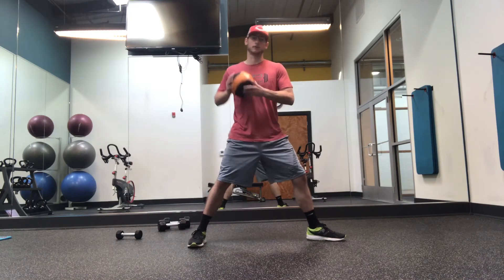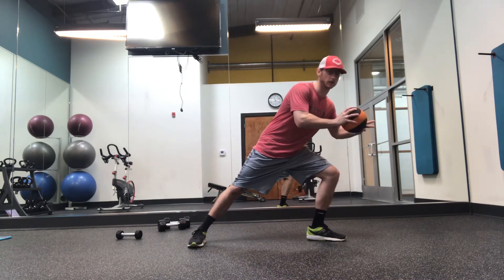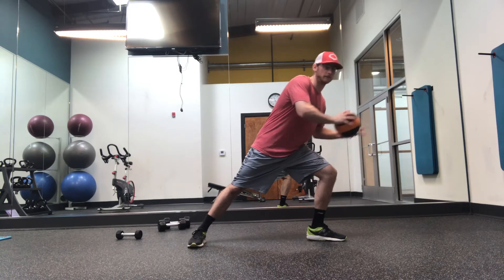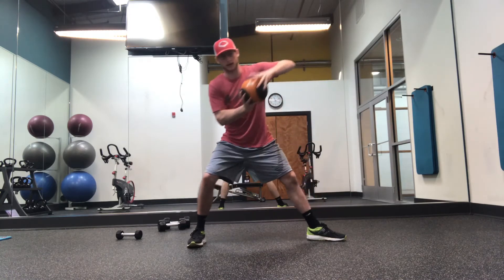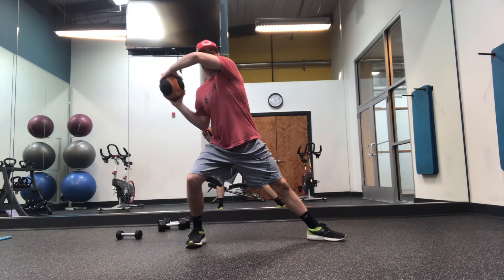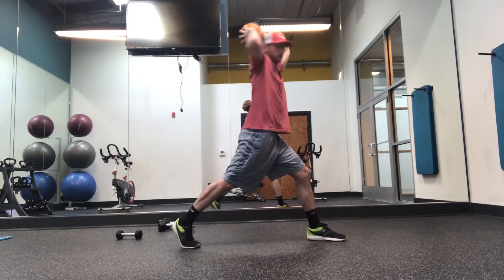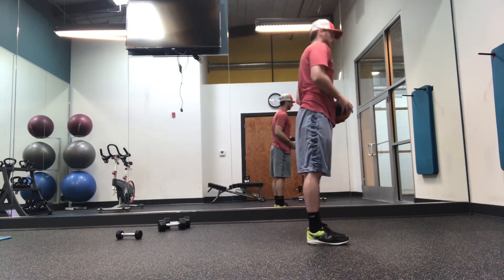Figure 8 Overhead Medicine Ball Stomp to Ground